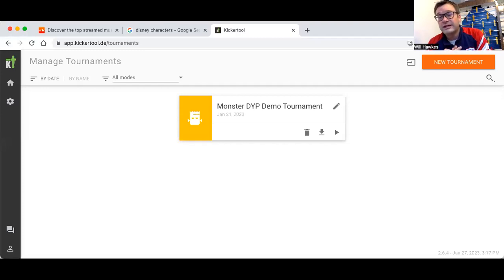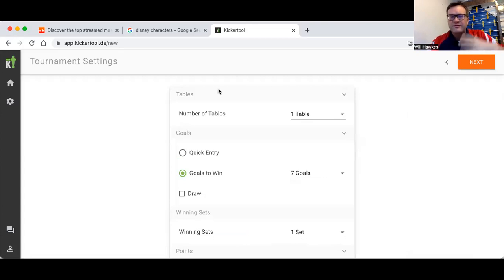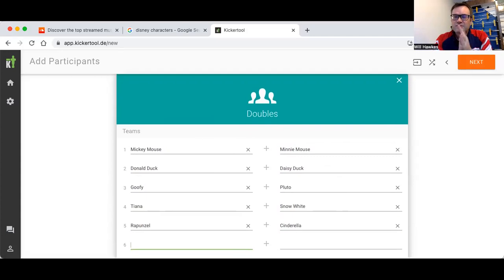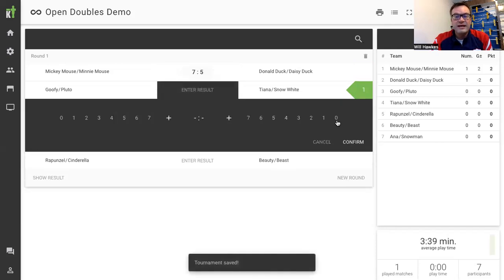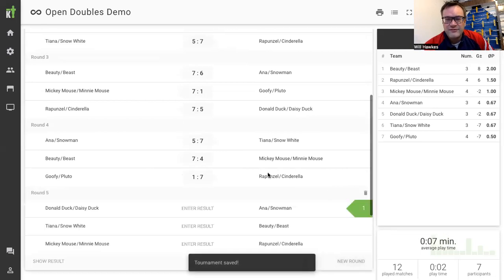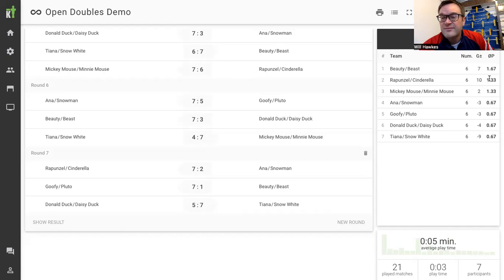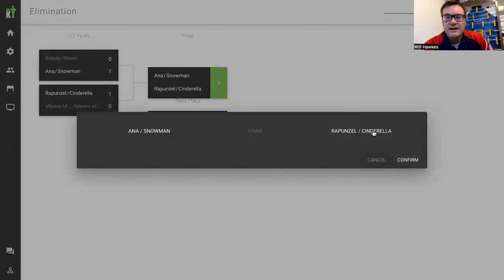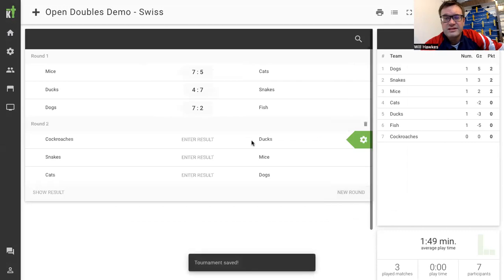BFA Demo Video for Open Doubles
Learn how to run simple Open Doubles tournaments